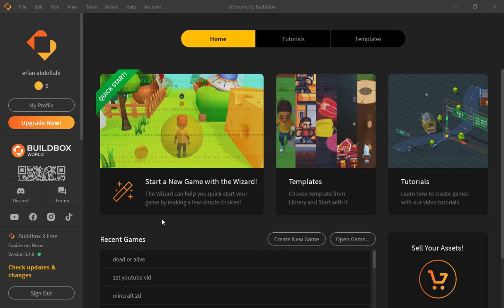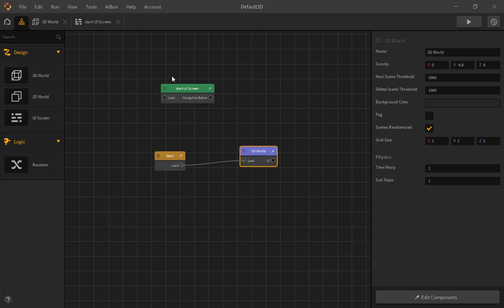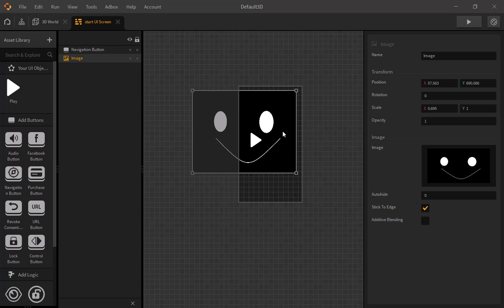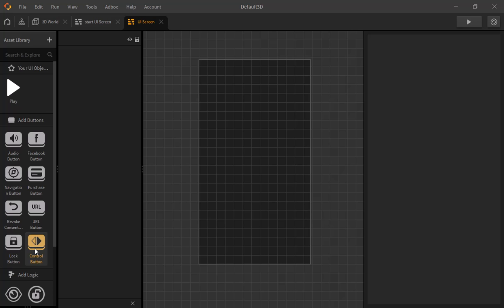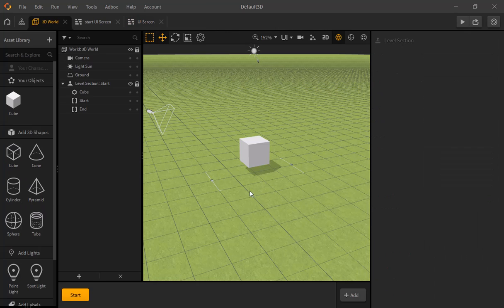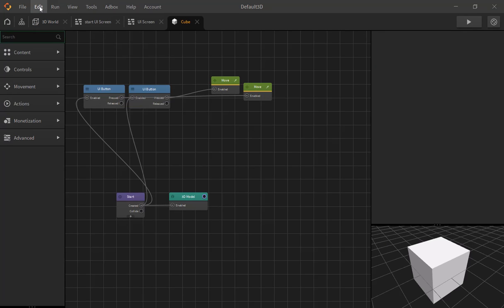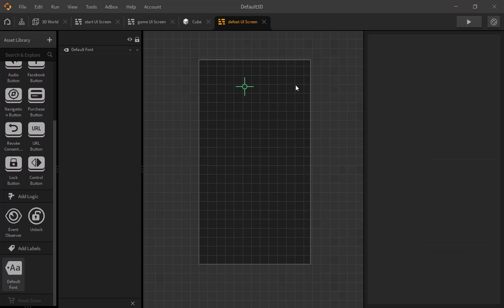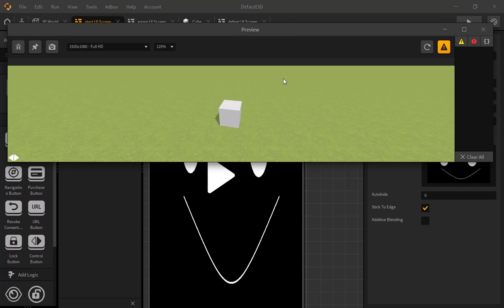how to use ui screens buildbox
follow me on instgram at bilingual brothers